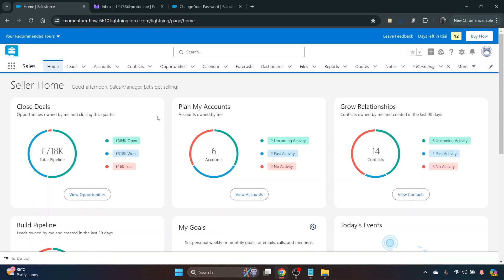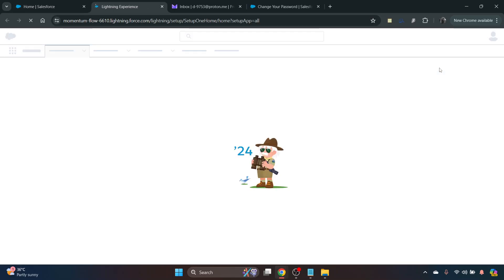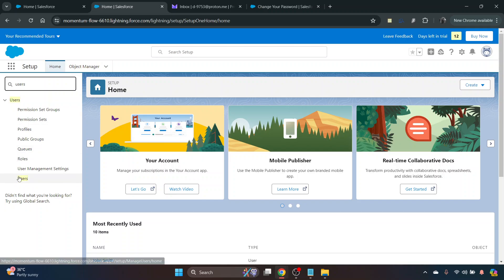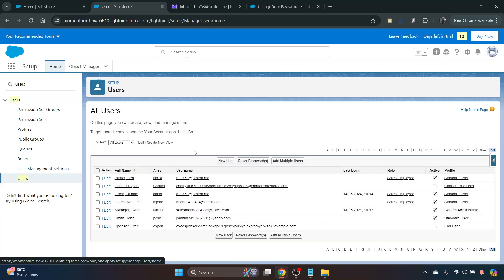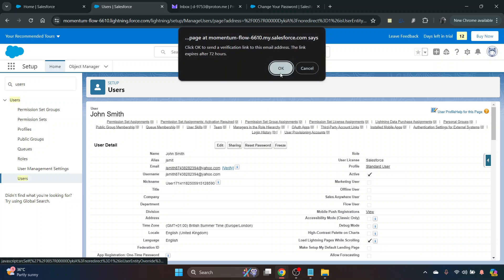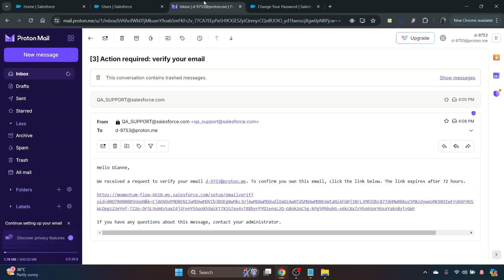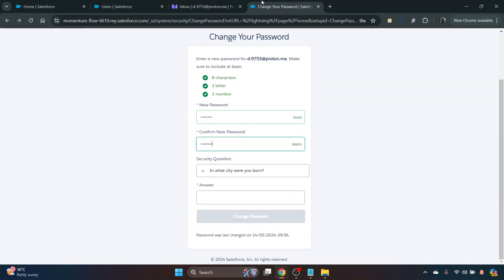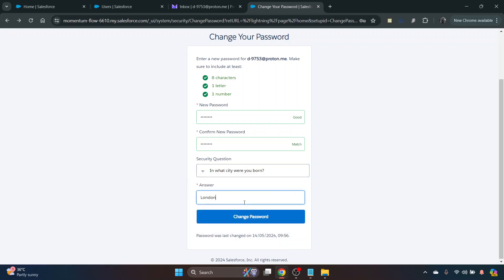How to Verify Email on Salesforce [Quick Guide]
Watch this simple tutorial to learn how to use Salesforce for email verification.